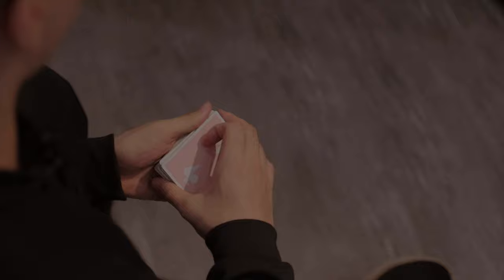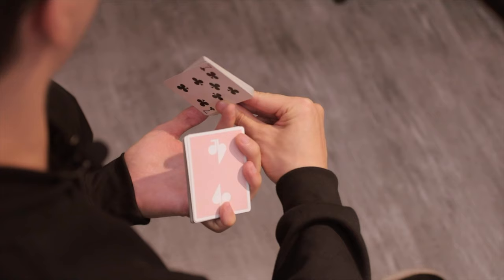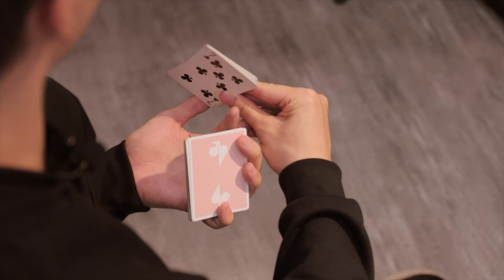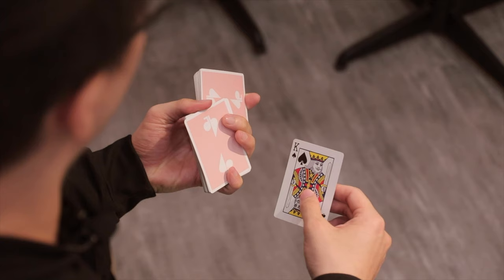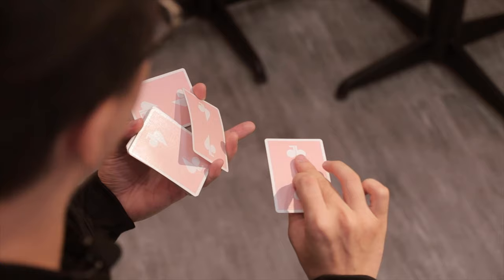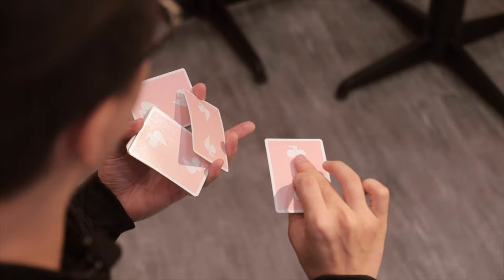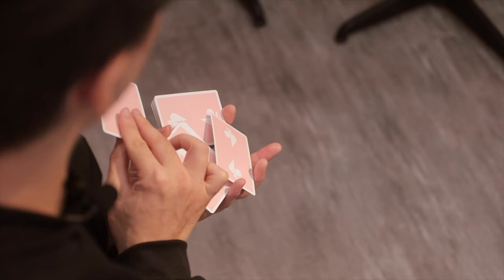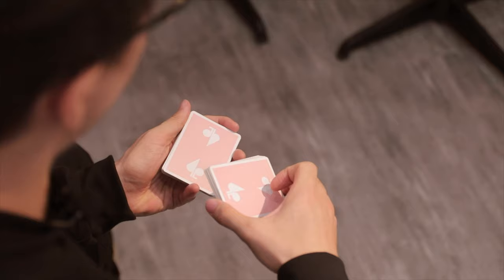Cardistry for Beginners: Two-handed Cut - Umbi Tutorial ft. Yang the Bunny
School of Cardistry is a creation of the New Deck Order. Find more quality Cardistry experiences:

0:00 Performance
0:47 Introduction to the move
1:18 Yang the bunny's Umbi display tutorial
4:46 Alternate angle
7:05 Outro